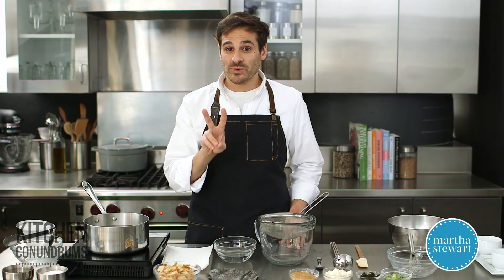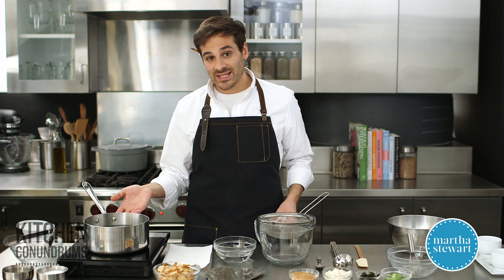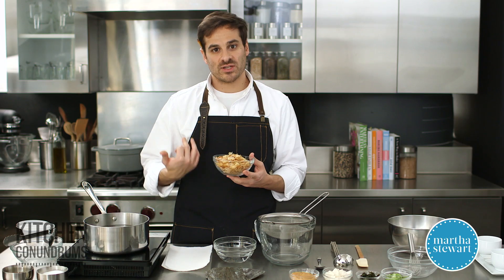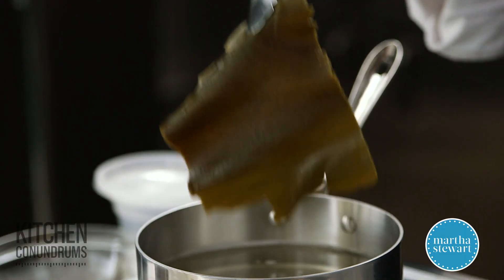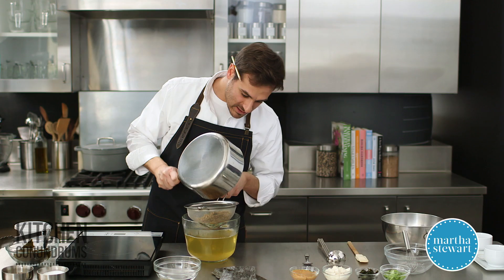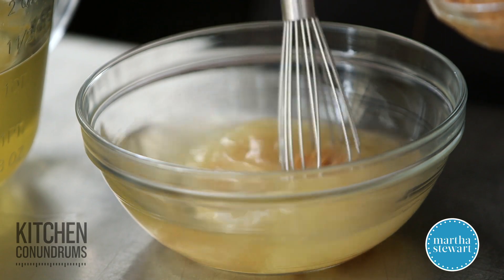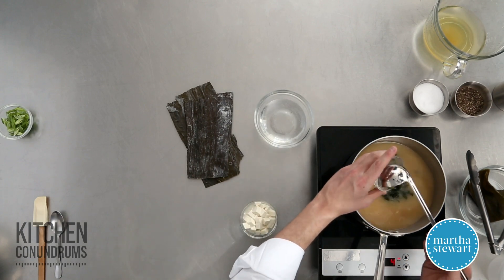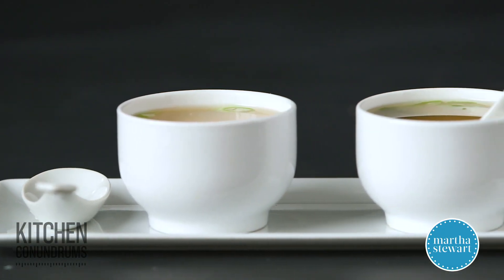Dashi - An Alternative To Meat-Based Stocks- Kitchen Conundrums with Thomas Joseph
Thomas Joseph shares a recipe for dashi; a quick and easy alternative to meat-based stocks. He also shows you how to make miso soup, where in Japan, it’s often commonly served for breakfast, lunch, or dinner.